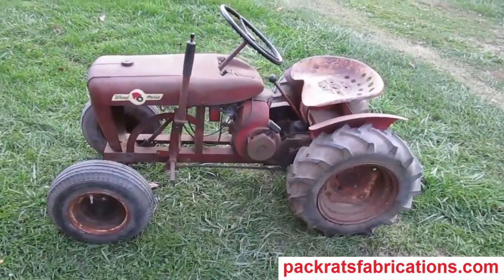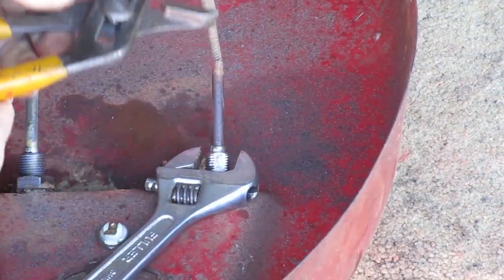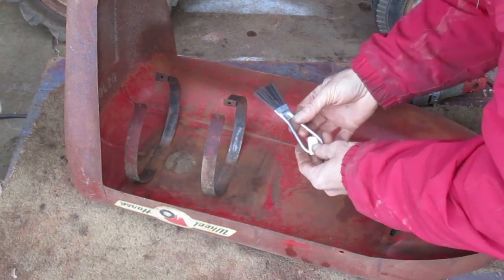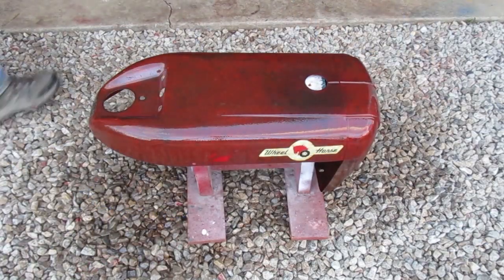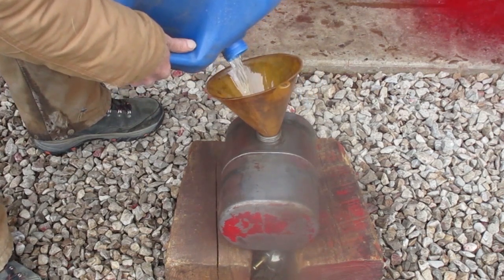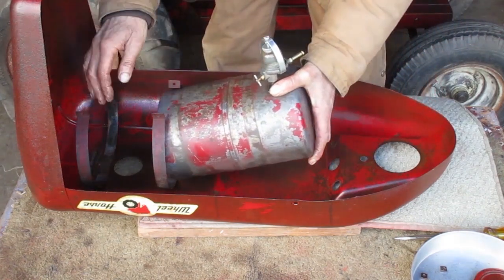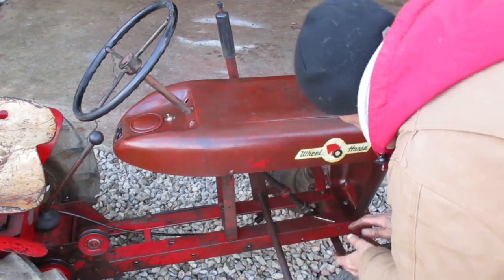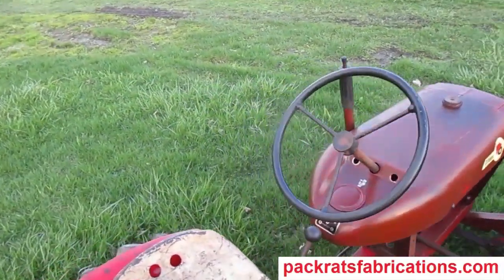Wheel Horse Model 401 Cleanup #9; Hood & Fuel Tank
This is part 9 of a series about an early 1961 Wheel Horse model 401 lawn and garden tractor. In this video I get the hood and fuel tank cleaned up and put on the tractor.
The plan was to take this tractor apart, clean it and put it back together, fixing what's wrong along the way.